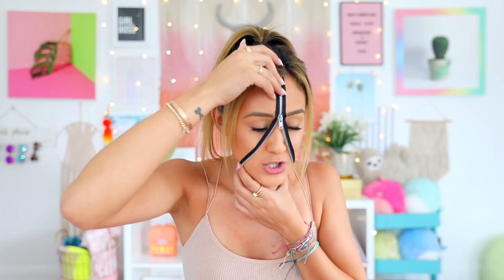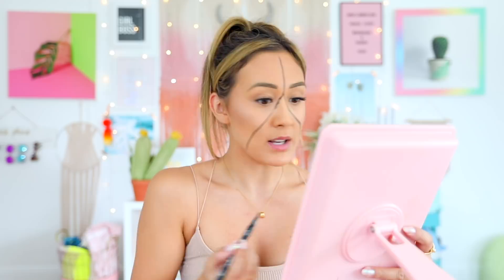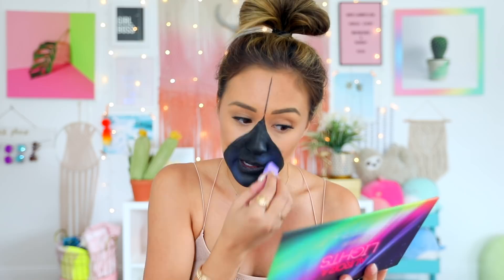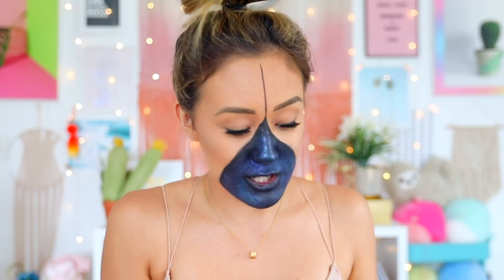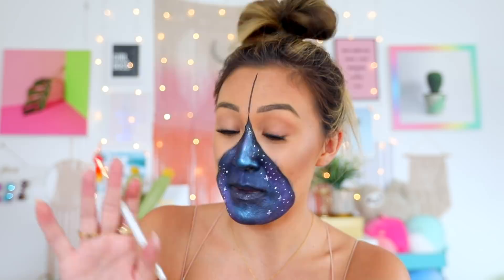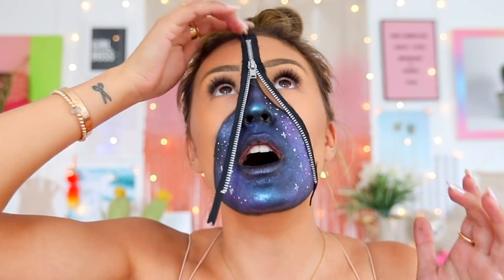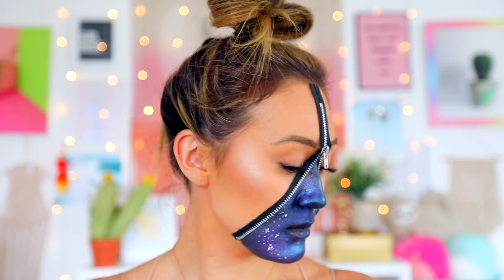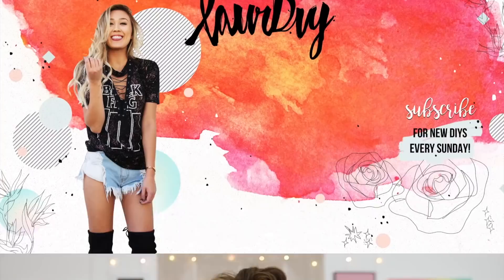DIY MASTER EP 7: Halloween Zipper Face Makeup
Laur VS. makeup tutorials are ALWAYS interesting... did I nail it or fail it!? Prob gonna stick to regular costume DIYs. WHICH I'M SOOO STOKED FOR! Official HalLAURween starts next week and I'm SO obsessed with this year's costumes. See you wednesday!
♡ XO lauren

MORE LAUR!

$10 off Uber: LAURENR563
$10 off Postmates Delivery: QIRHB